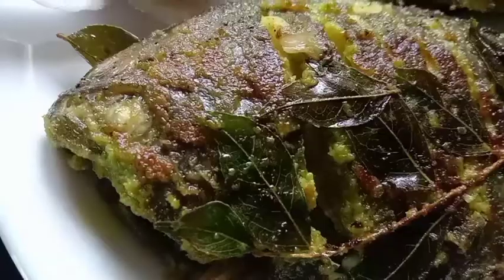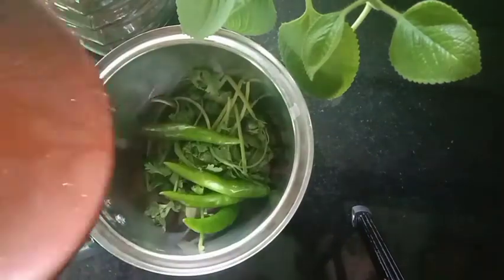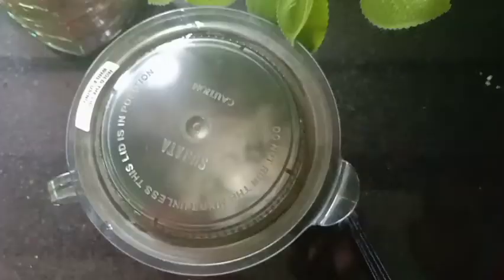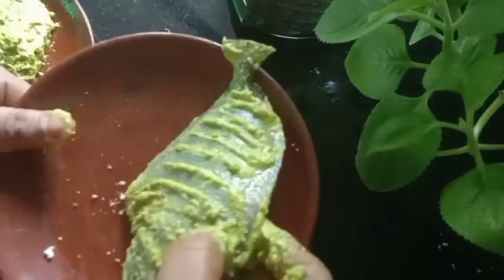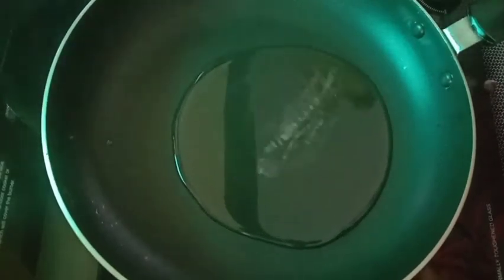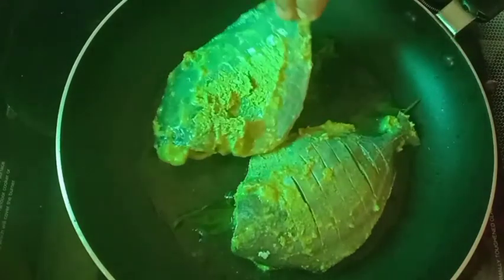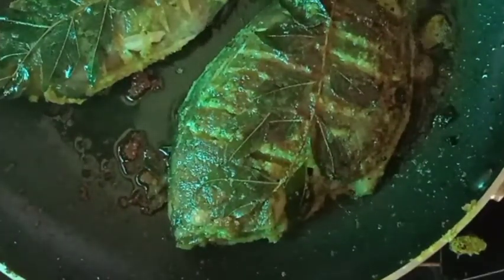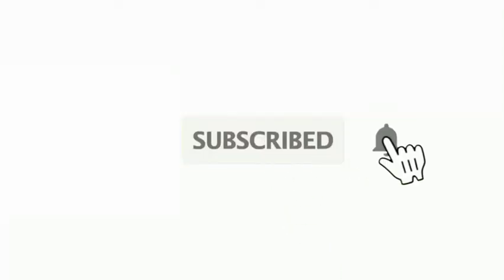# Green Masala#Fish Fry# Varaity Fish Fry Recipe#